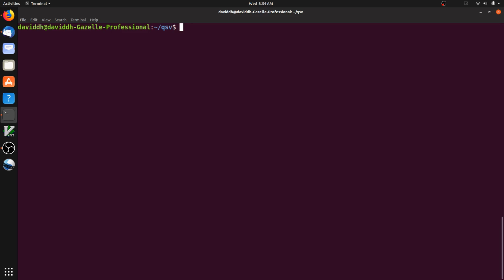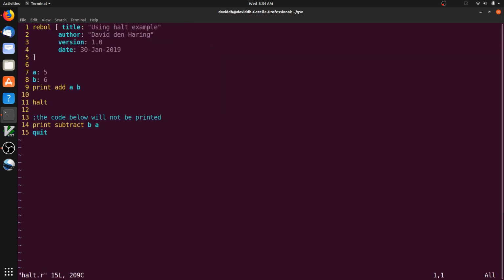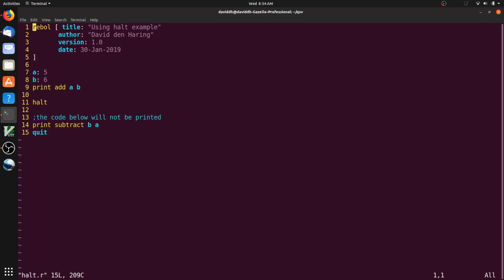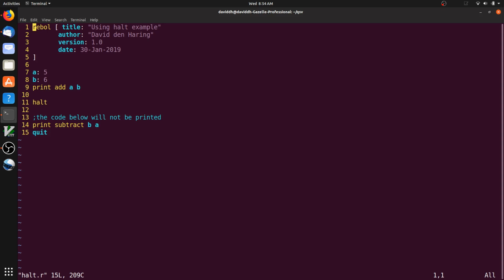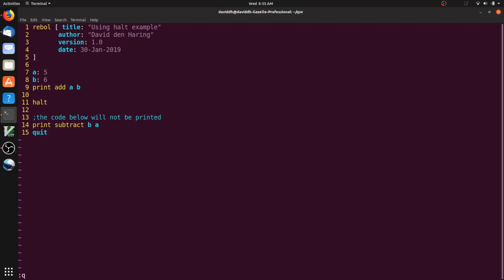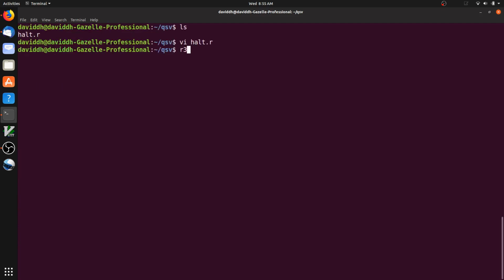Rebol quick start video - the halt function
Your host, David den Haring, demonstrates the use of the Rebol halt function. Yes, by using this handy function in future videos, you'll no longer have to watch him type out all of the example code.